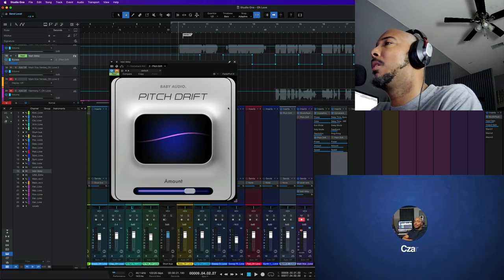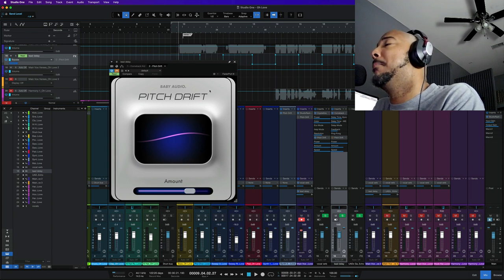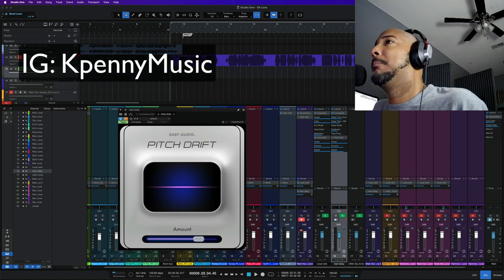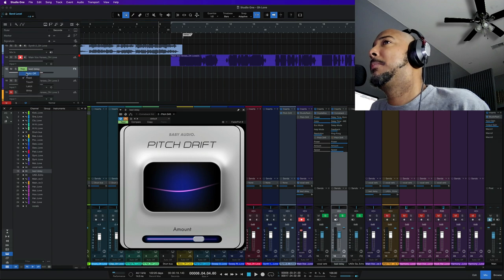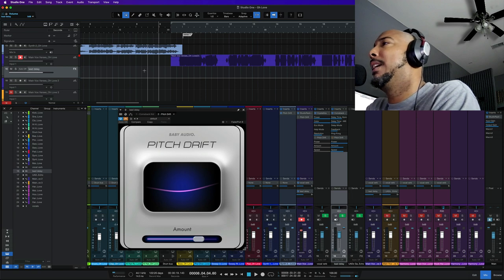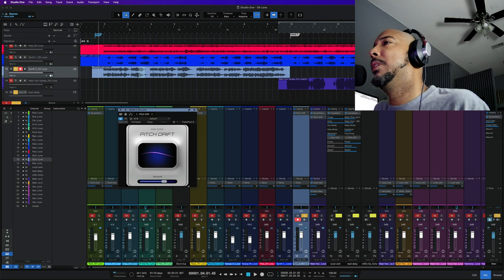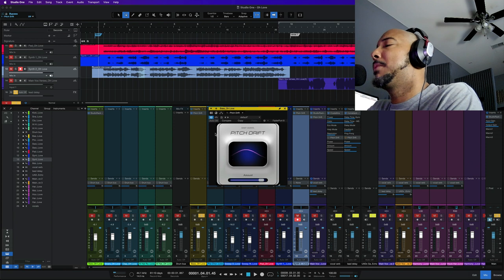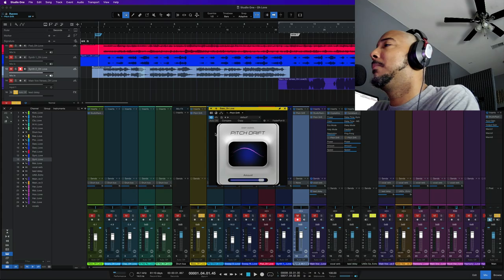Baby Audio Pitch Drift - free pitch flucuation plugin